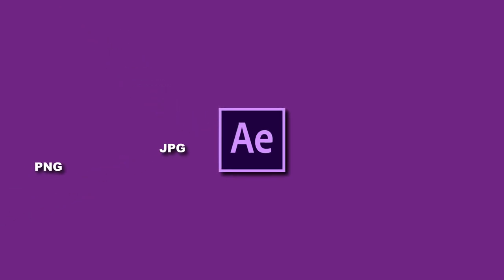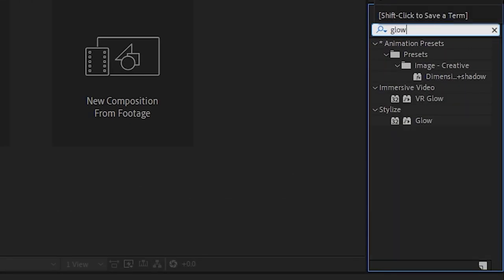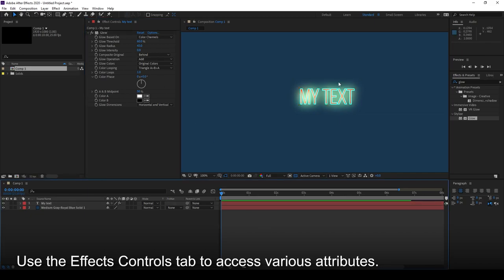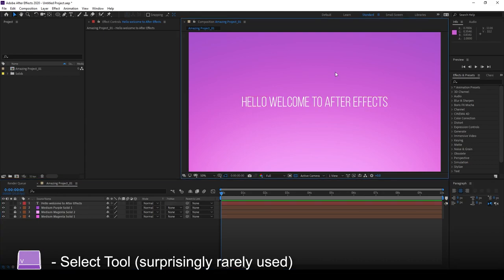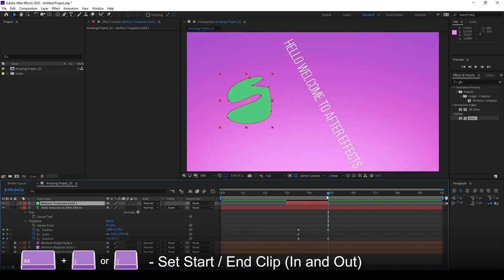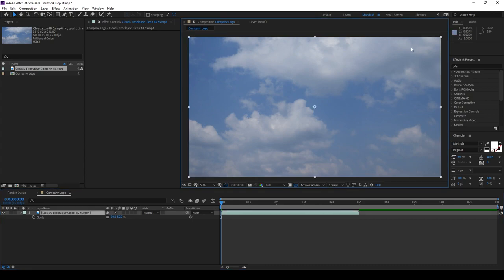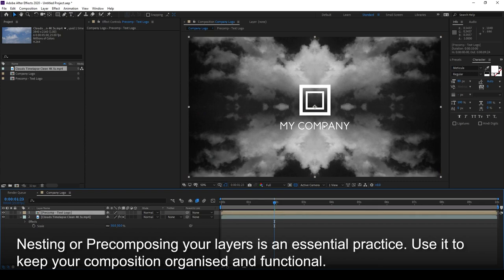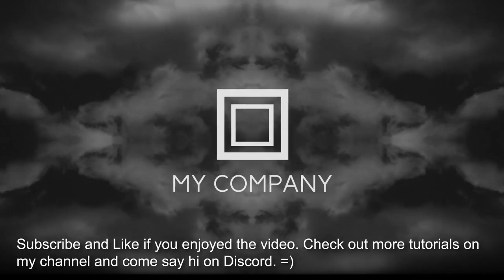Learn After Effects in 30 Mins! | Beginner Adobe After Effects Tutorial 2020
In this beginner Adobe After Effects tutorial, you'll learn how to get started. Understand the program layout. Start new projects and compositions. Learn how to work with different tools like the shape, text, and pan behind tools. Learn how the composition window works, and how to navigate the timeline. Learn how to add and adjust effects

If you are willing to support me, please donate to my
► 💰 Google Pay UPI ID: itssocool912@okaxis
Bitcoin (BTC) ► 123L1MNFBcEiN7finvL1BrUXroATLRvRgr
Ethereum (ETH) ► 0x2c9351757a41BEB1C20CD80b3CffDFce8b589CF6
Bitcoin Cash (BCH) ► qzzp49aktusdkwdnlq2u7scxd2kqzr9vxvjg4m5fym
Even 1$ from you will be a great support. It helps me to move forward and keep making Videos for you!
Thank you and have a nice Watching!!

👉 Promotion of my YouTube channel and my videos are taken care of by an awesome tool called TubeBuddy.
I take advantage of its great features every day. Click the below link to install this tool and help grow your YouTube channel.

👉 Install the CryptoTab browser®️ and take advantage of increased mining speed combined with the familiar interface and functionality of Chrome.
Update to a new browser and get free Bitcoins every day.

👉 The Brave Privacy Browser is your fast, free, and safe private web browser with adblocker and pop-up blocker. Privately browse and search without being tracked by advertisers, malware, and pop-ups.
Download the best AdBlock privacy web browser app for Android today! And PC Or Laptop. A simple step by step guide to making free money(Up to 100k per month)with Brave Browser